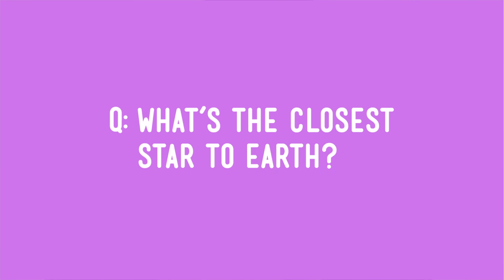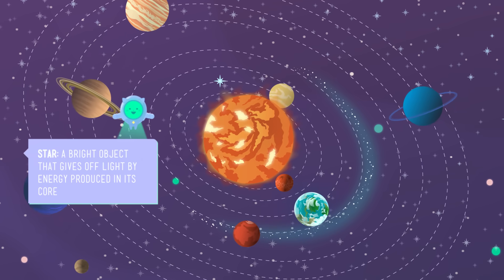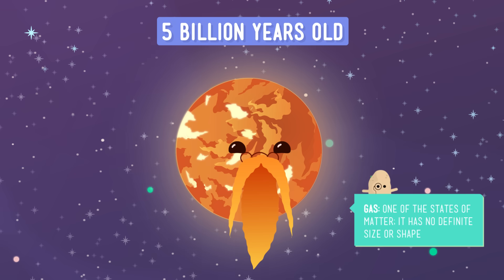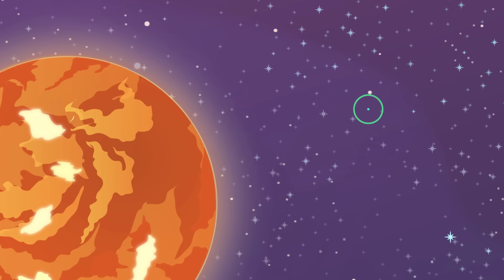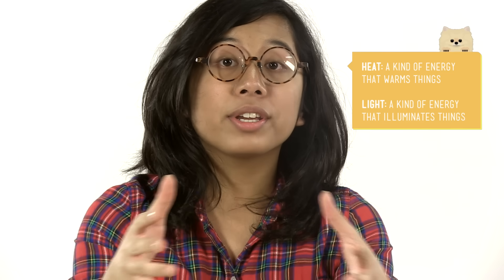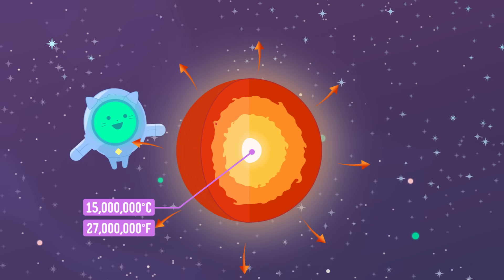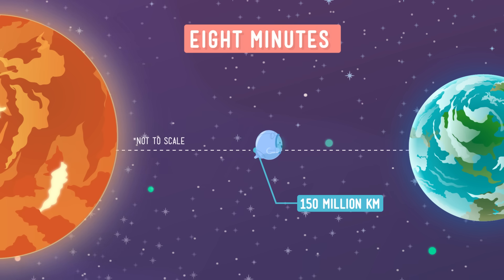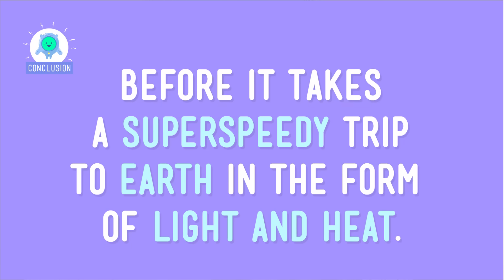Here Comes the Sun: Crash Course Kids #5.1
Every hear of "Sol"? Sure you have! It's our Sun! It sits at the center of our 8-planet solar system, providing us with heat and light. But how does that energy get to us? In this episode of Crash Course Kids, Sabrina chats about the sun; what it is, how it works, and how the energy gets to us here on Earth.

5-PS3-1. Use models to describe that energy in animals’ food (used for body repair, growth, motion, and to maintain body warmth) was once energy from the sun.

Credits...

Executive Producers: John & Hank Green
Producer & Editor: Nicholas Jenkins
Cinematographer & Director: Michael Aranda
Host: Sabrina Cruz
Script Supervisor: Mickie Halpern
Writer: Kay Boatner
Consultant: Shelby Alinsky
Script Editor: Blake de Pastino

Thought Cafe Team:
Stephanie Bailis
Cody Brown
Suzanna Brusikiewicz
Jonathan Corbiere
Nick Counter
Kelsey Heinrichs
Jack Kenedy
Corey MacDonald
Tyler Sammy
Nikkie Stinchcombe
James Tuer
Adam Winnik